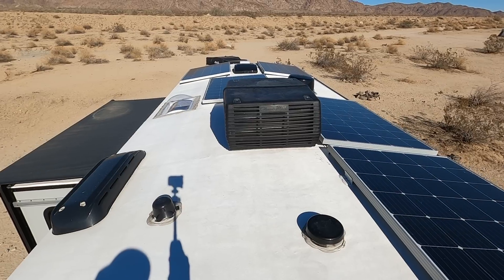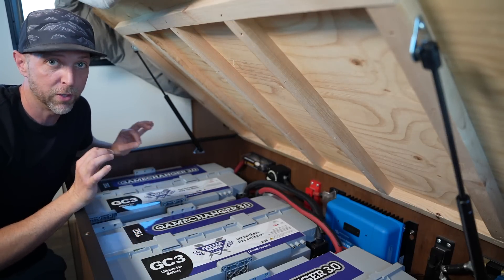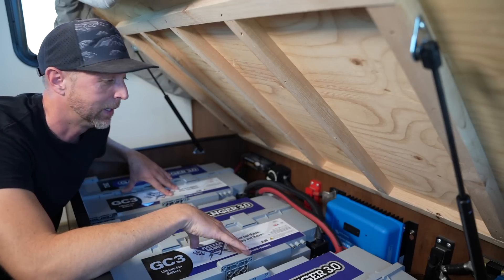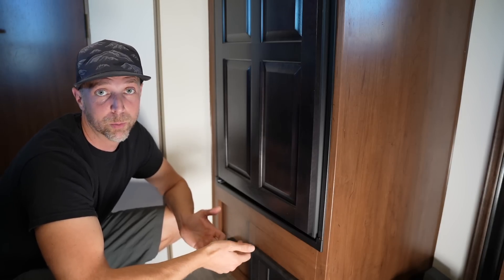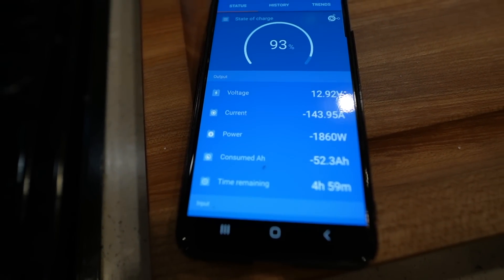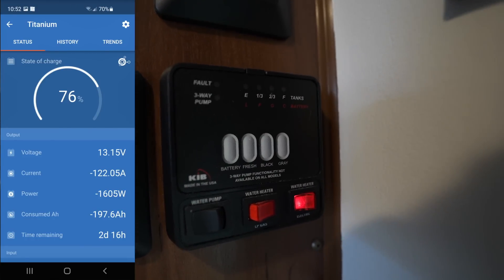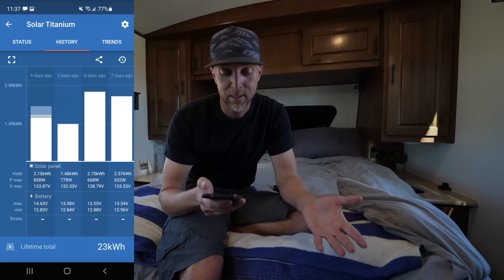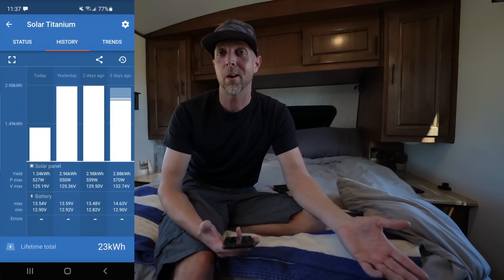RV Electrical UPGRADE Overview for Full Time RV Living | Battle Born Batteries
Today we tour our RV electrical system of 810 amps of Battle Born Batteries, Victron Multiplus and 1200 watts of solar. We also cover a few large items we can now run off grid while boondocking.
🔋Victron 3000 MultiPlus Inverter
⚡️Surge Protector
🔋4/0 Battery Cable
🔋Main 400amp fuse
🔋Inverter 300 amp Fuse
🔋Blue Sea On/OFF Switch
🔋Busbar 300 amp
🔋BusBar 400 amp
🔋4/0 battery lugs w/ heat shrink
🔋Victron Bluetooth Battery Monitor
🔋Victron Cerbo WiFi Monitor

TOOLS
🛠 Battery Crimper
🛠Battery cable cutter
🛠Heat shrink gun
🛠Multi Meter(voltmeter)
🛠Ferrel crimper
🛠Ferrel crimper
🛠Plastic Scraper
🛠Heat Shrink

☀️Victron 150/85 Smart Mppt Solar Controller
☀️Panel mounts
☀️2 pole breaker
☀️1in Wood screws
☀️Mc4 connectors
☀️Roof Port Box
☀️Rubber tubing for Dicor
☀️MC4 cable extension
☀️Butyl Tape
☀️Dicor self-leveling